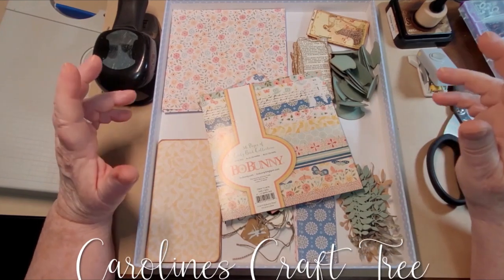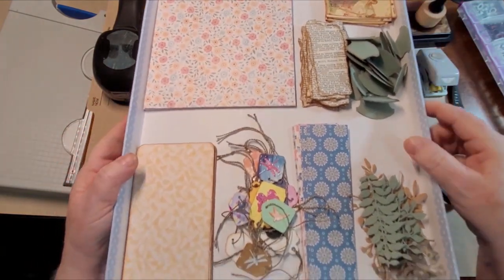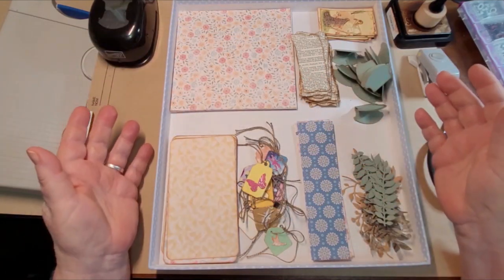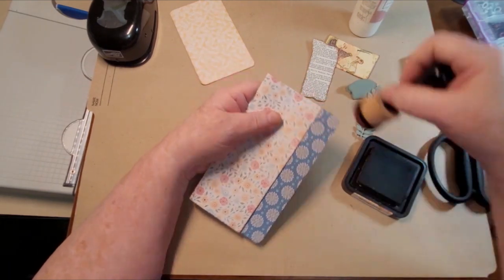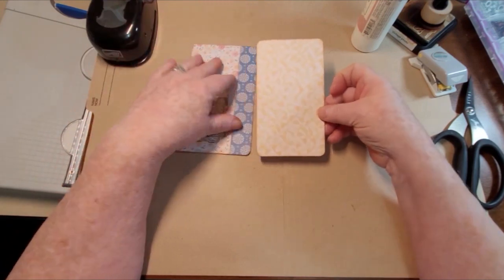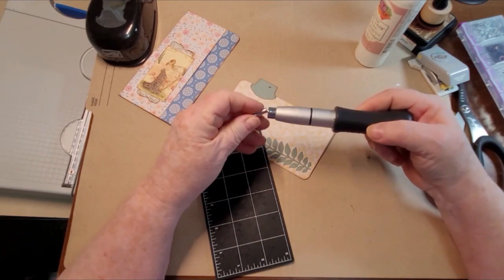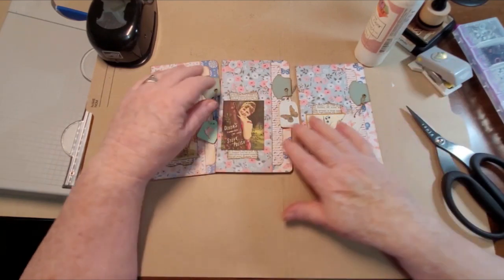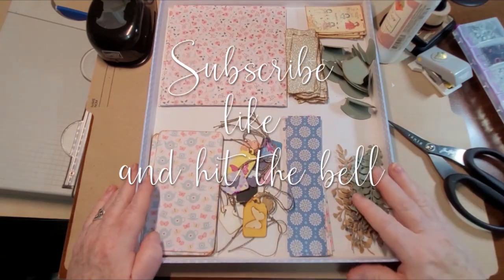Mass making using a 6x6 paper pad that has been sitting around...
Hello Everyone, I made up a bunch of these cute pocket and cards using up a old 6x6 paper pad.

Be sure to check out the facebook group, for project shares, freebies and more.